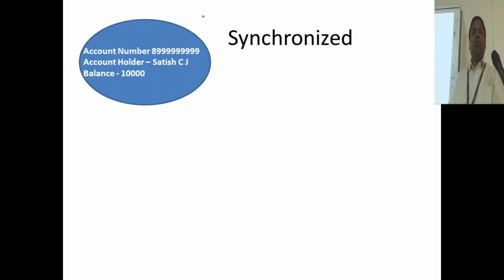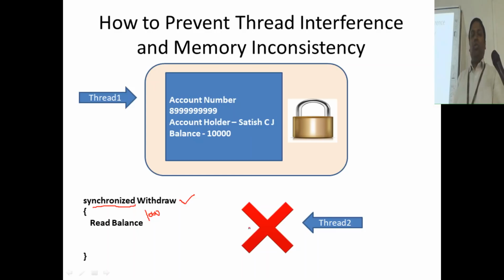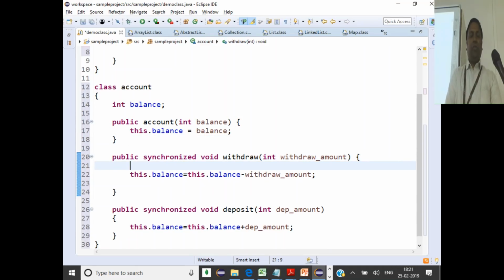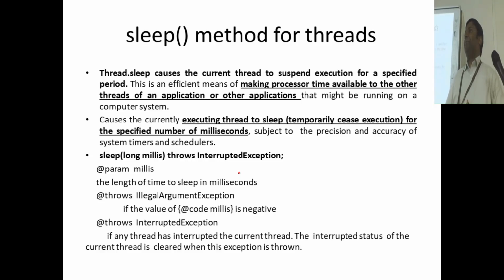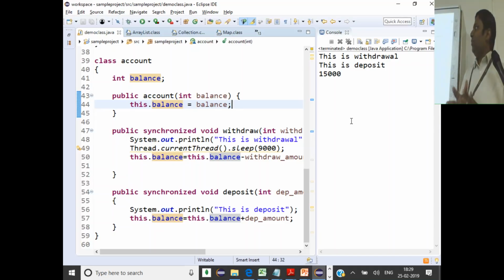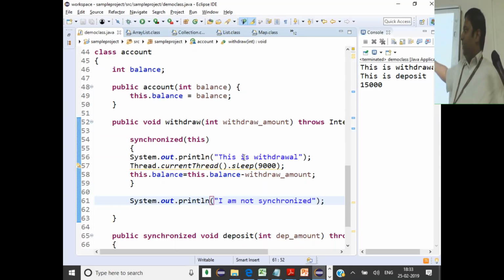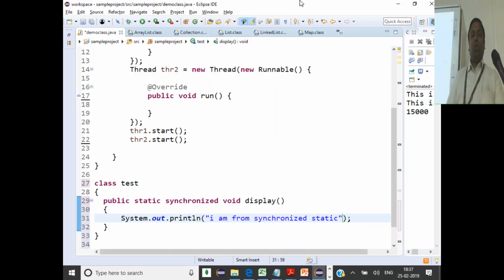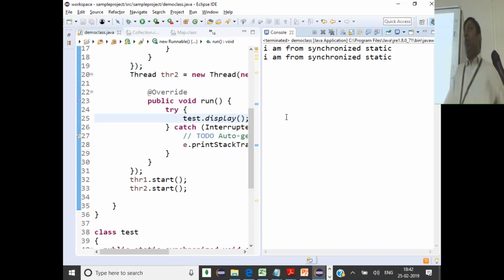Java #26 - Synchronized , Sleep, Synchronized block and Static Synchronized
1. Revisiting Synchronized with an animation
2. Sleep method for Threads
3. Synchronized block
4. Static Synchronized method